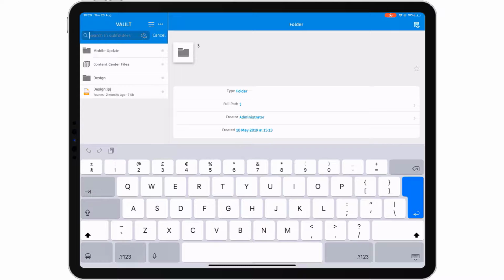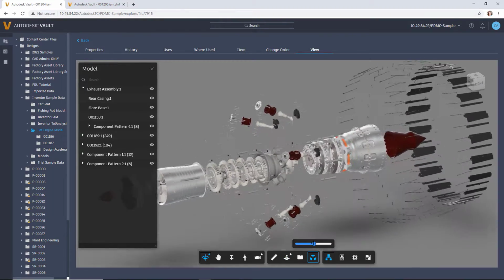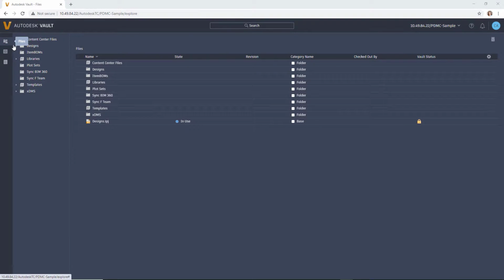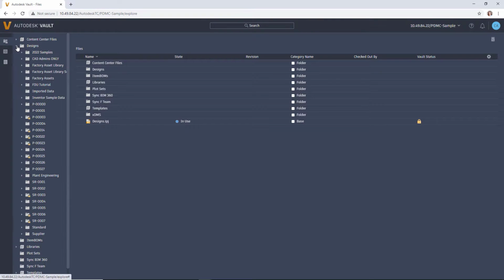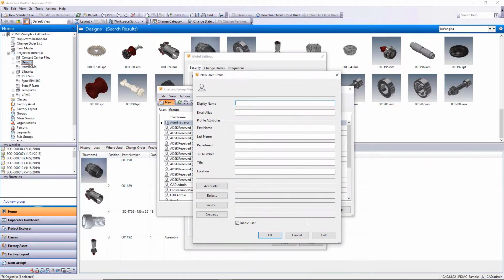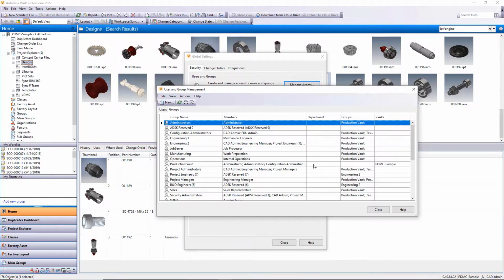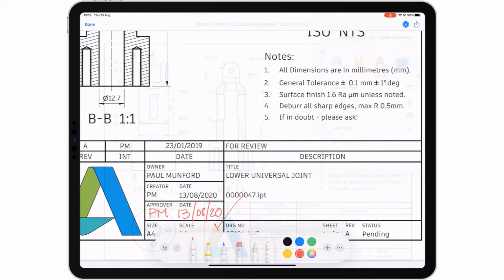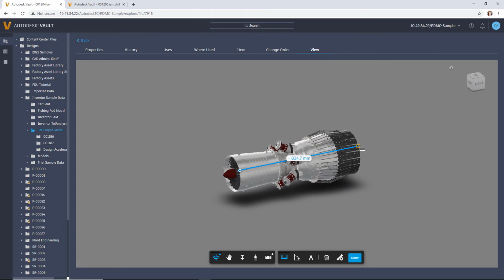Vault 2022 What's New Video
Design Consulting is an authorised Autodesk reseller and technology service provider providing 3D printers, 3D scanners, IT equipment, visualisation systems and professional services.